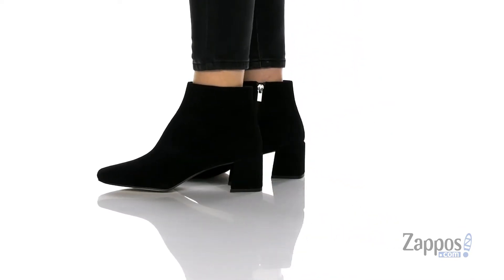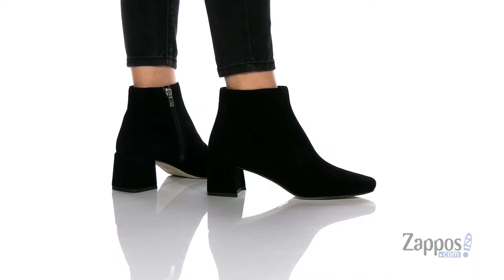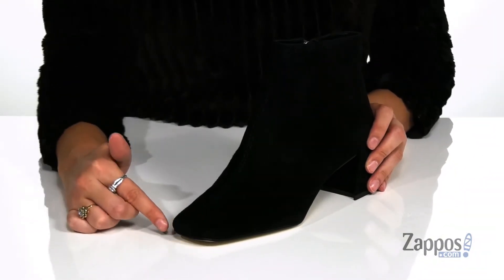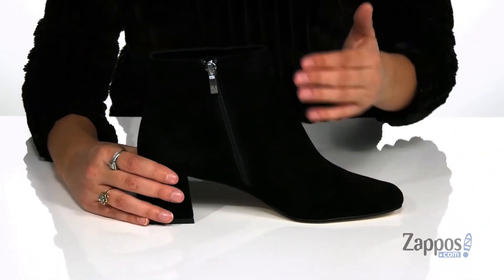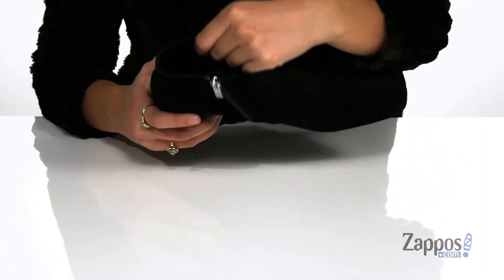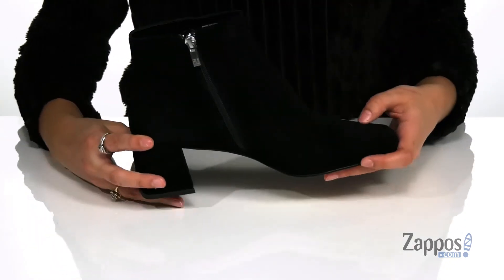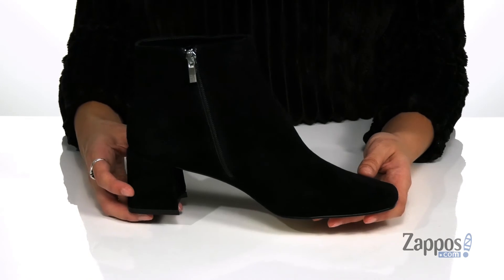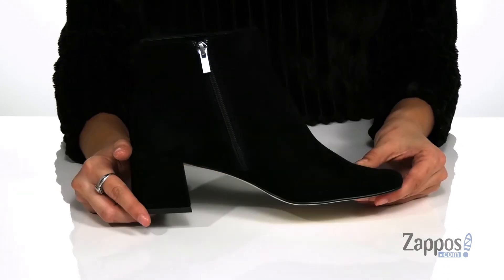Pelle Moda Aliya SKU: 9457231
The Pelle Moda&reg; Aliya bootie is the perfect choice for your chic wardrobe with an ankle height, split square toe, and a wrapped block heel.
Zipper closure at the side panel.
Synthetic outsole.
Imported.